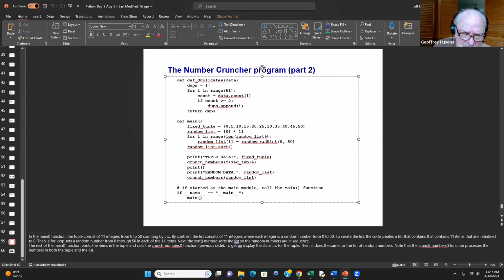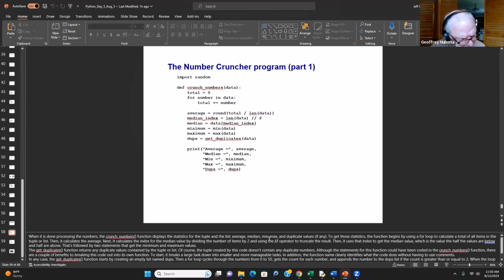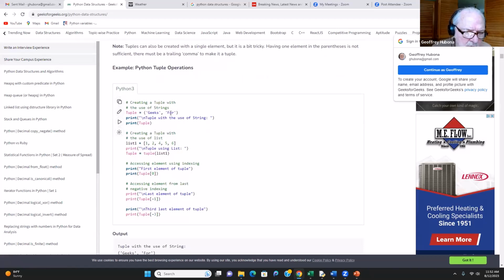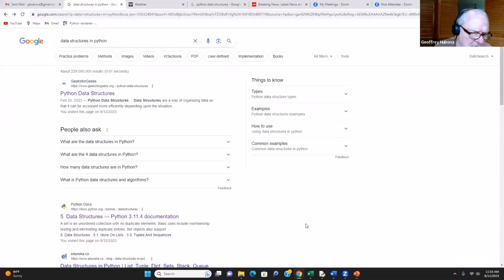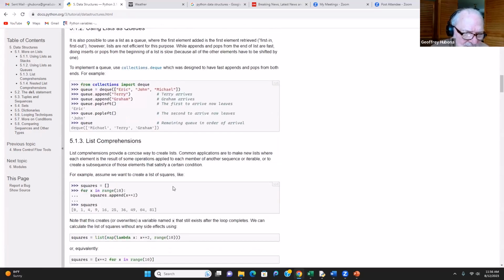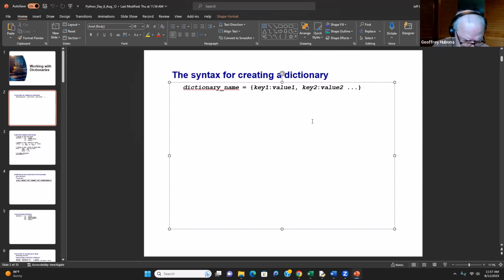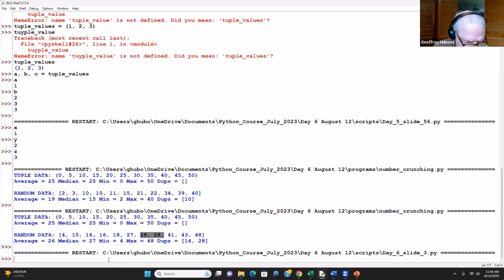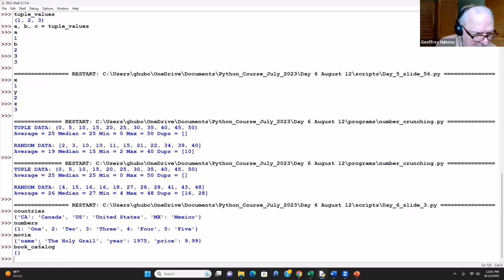Day 6 Vid 4